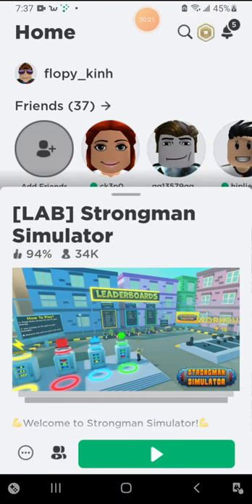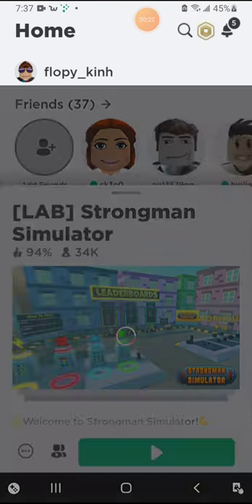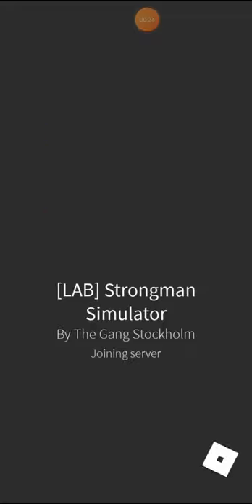playing strongman simulator